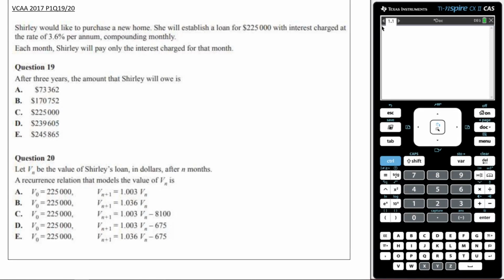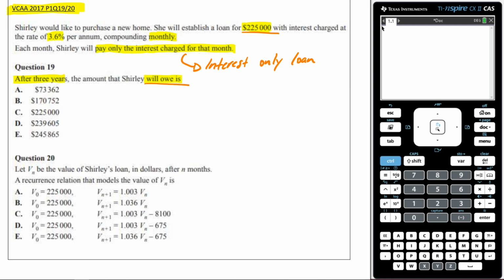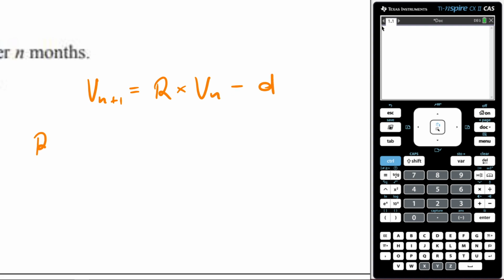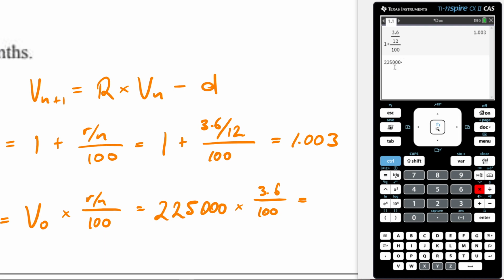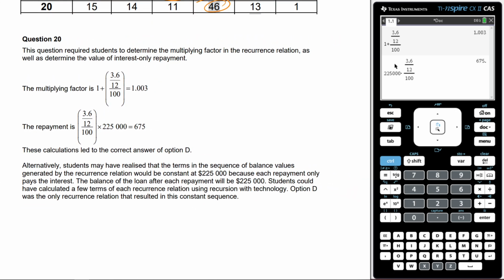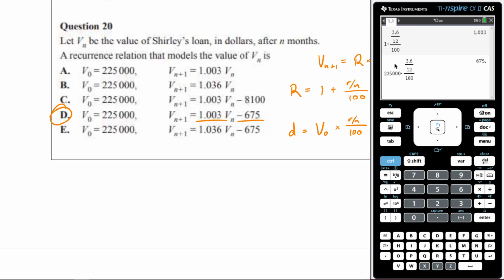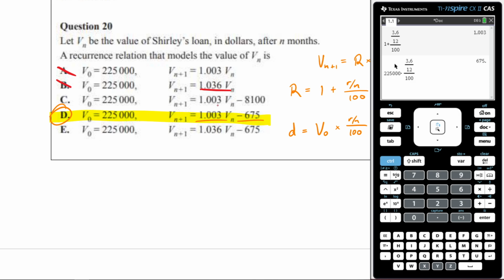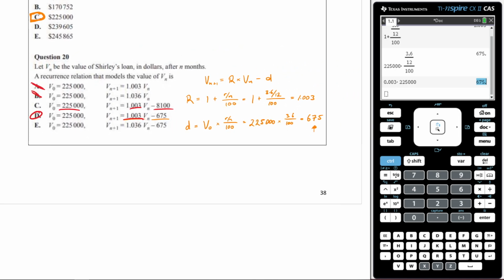6C Part 13